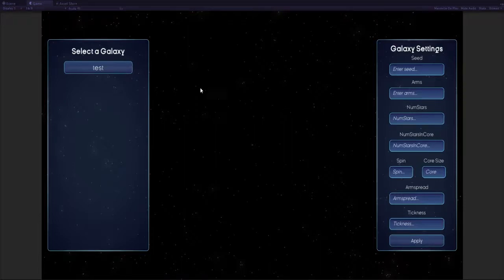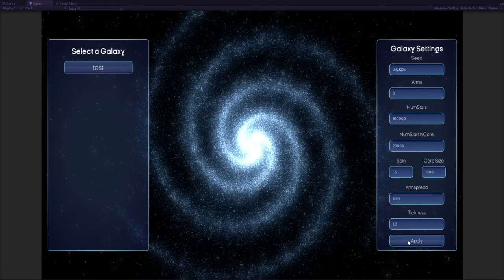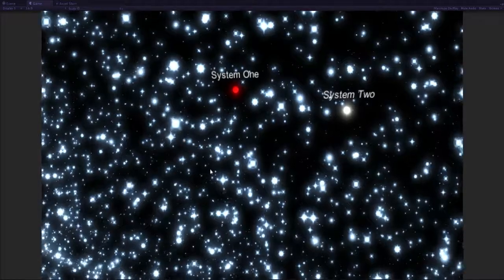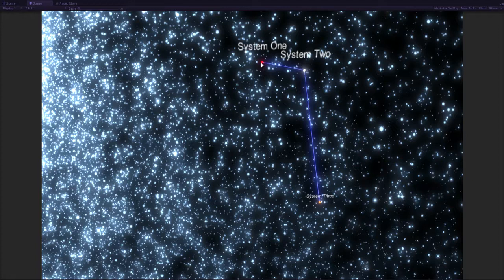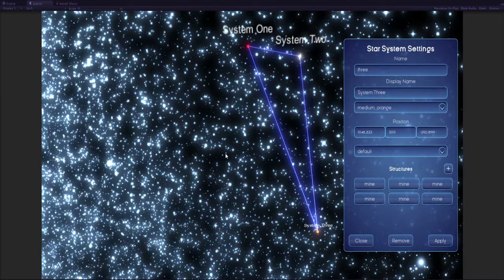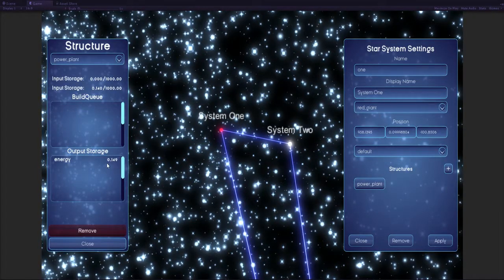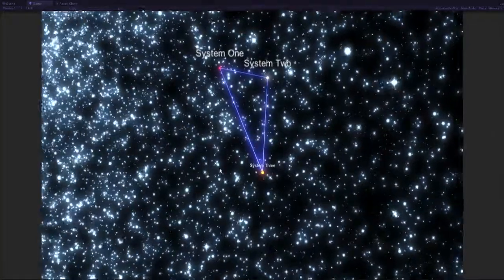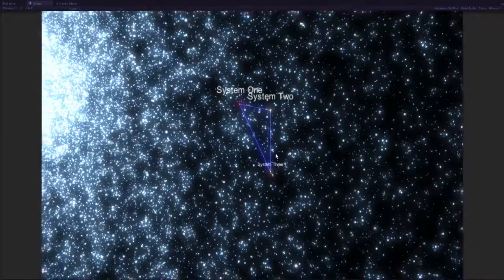Galaxy Server Demo